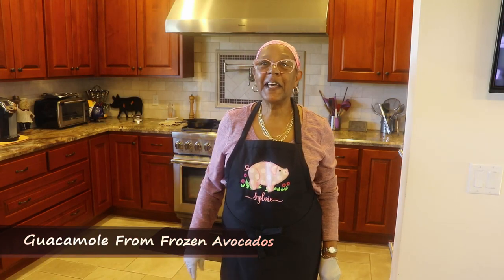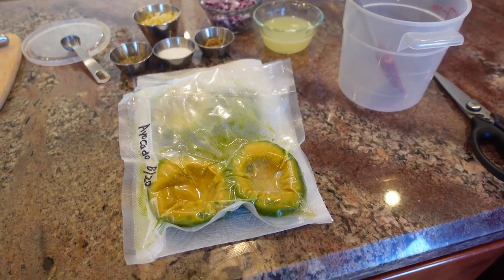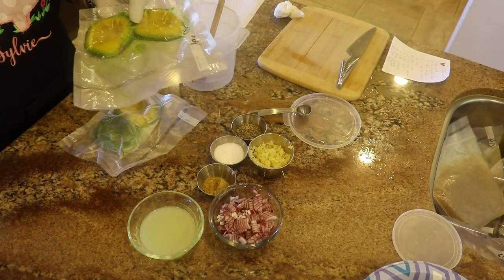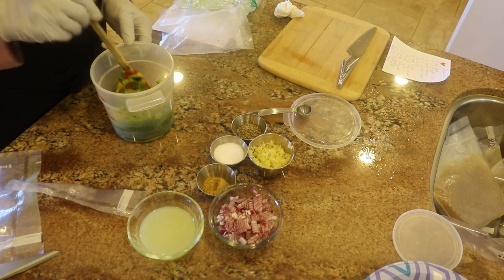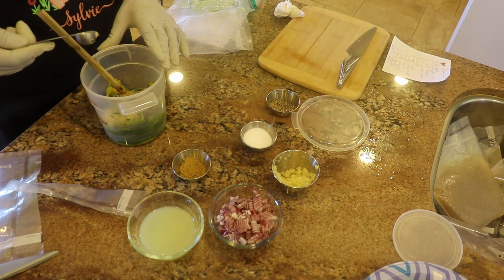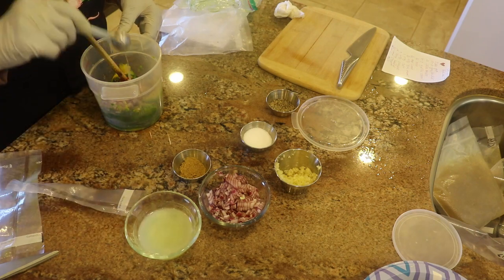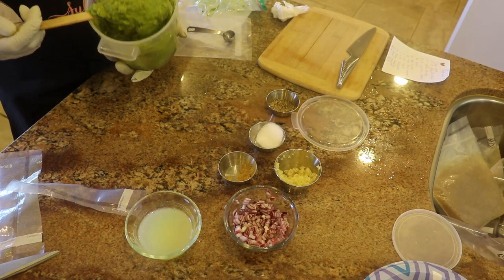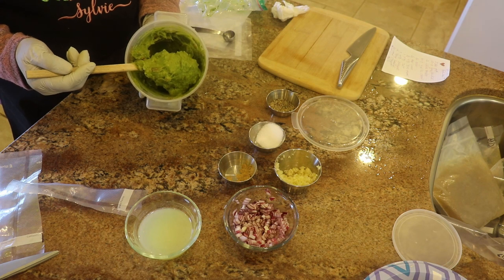Guacamole Made From Frozen Avocados- Yes It Works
We had lots of avocados fall from the trees in August do to very high temperatures that month.  I decided to preserve many of them by freezing and vacuum sealing.  See the process I used.

Competition BBQ, Homecooking , All Things Food,